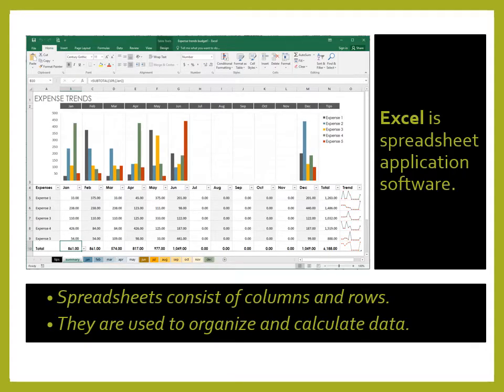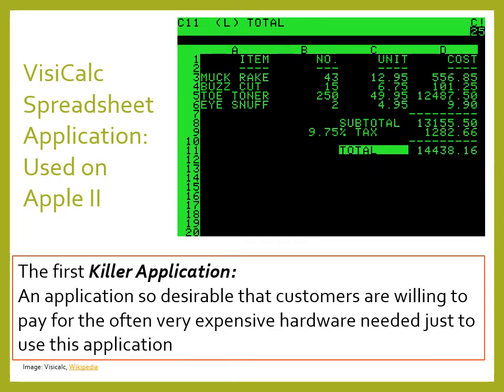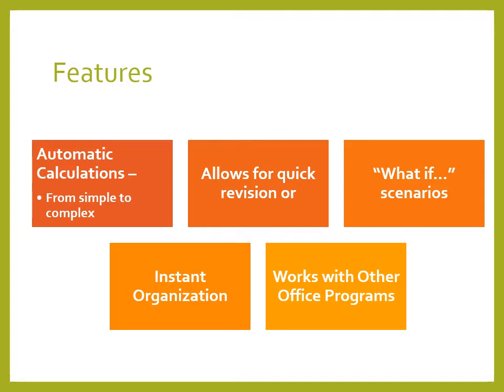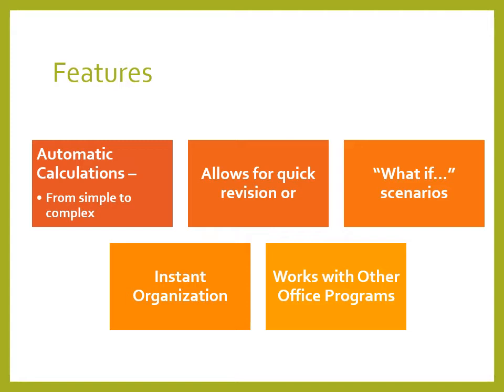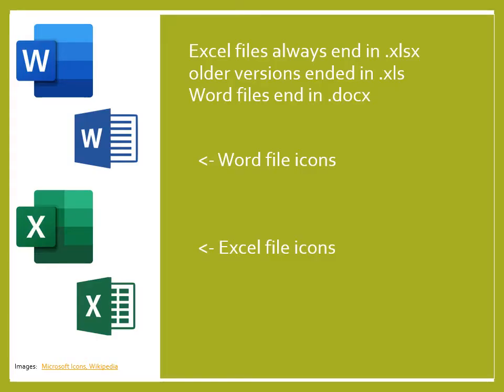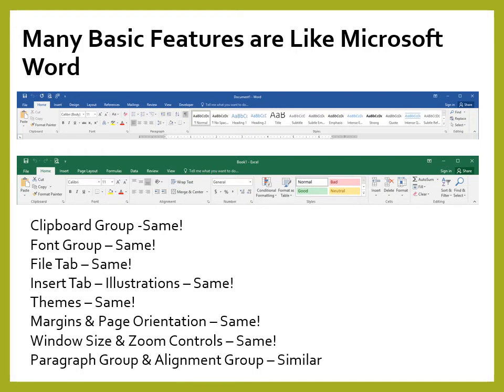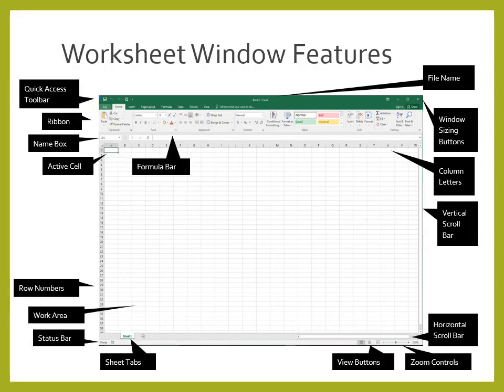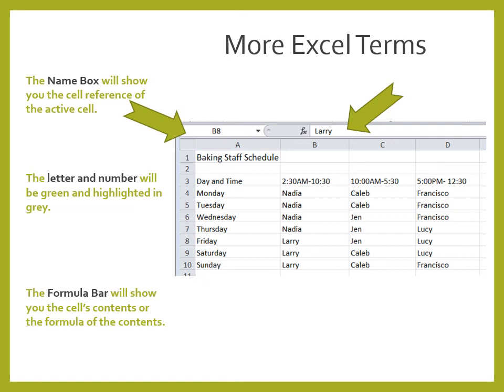Introduction to Excel- CABT 101- 2020-2021